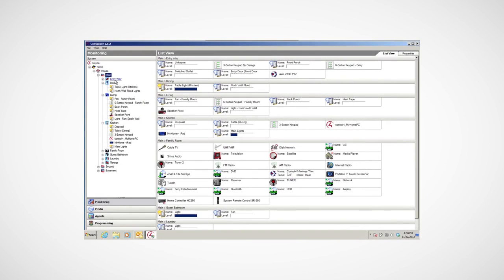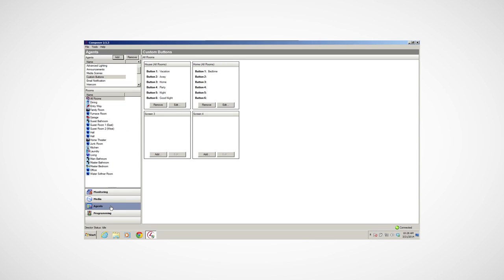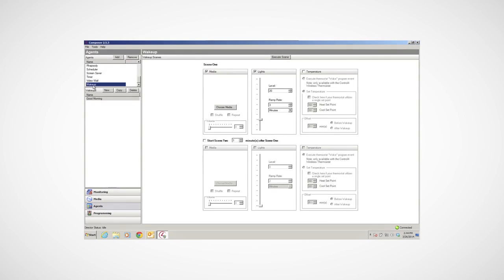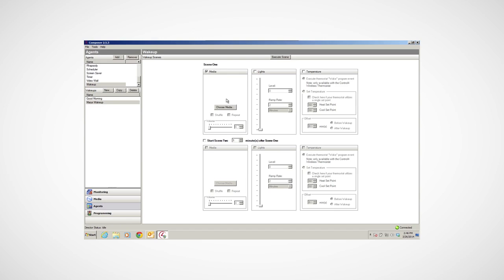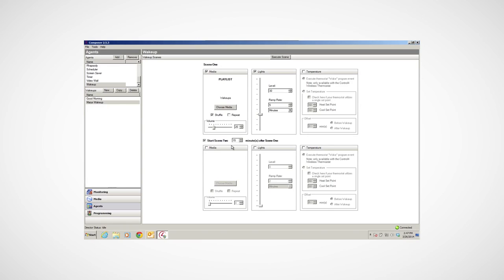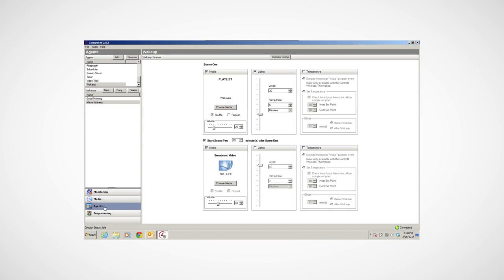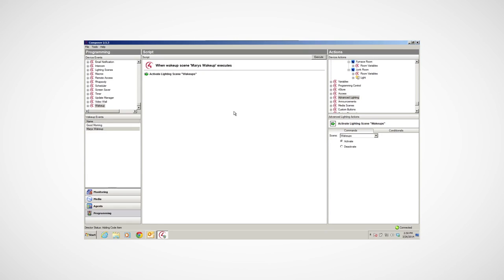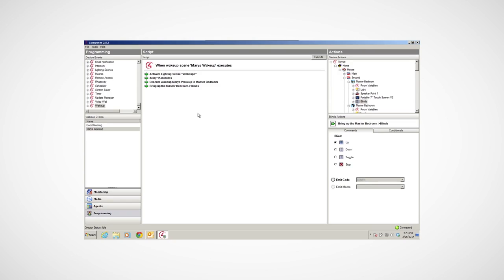Composer HE – Using the Wakeup Agent in Programming